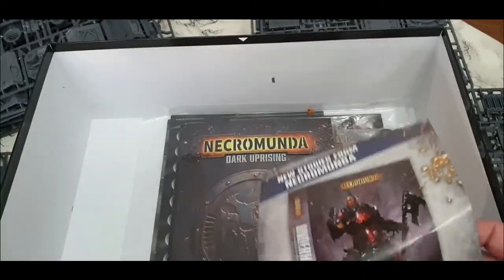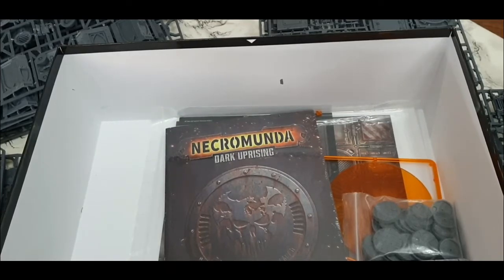Let's finally take a look at the Dark Uprising Necromunda Set